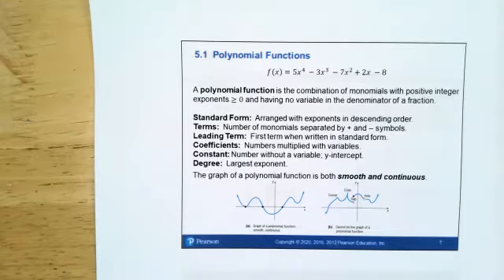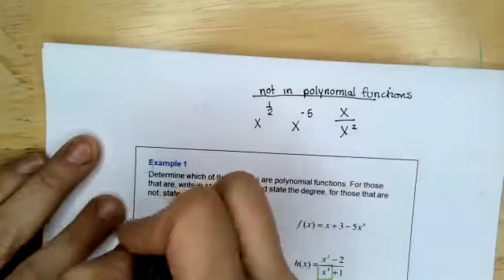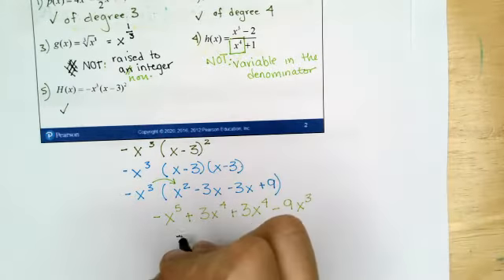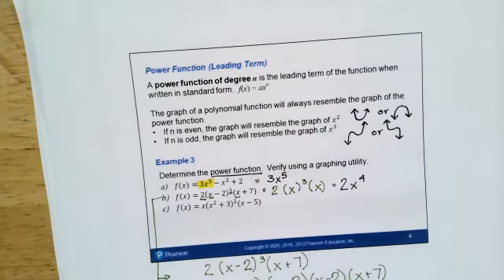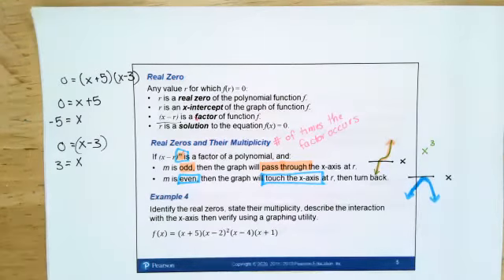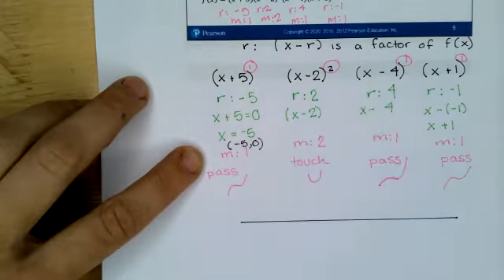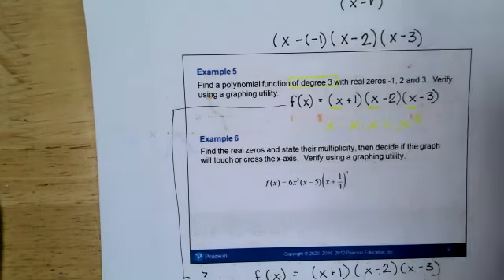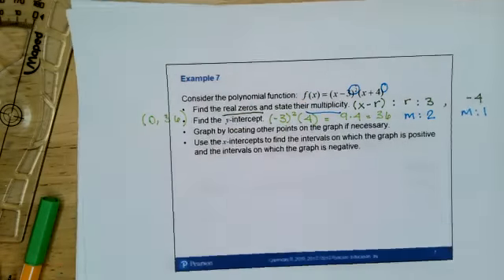Lecture 5.1 Monday, November 7, 2022